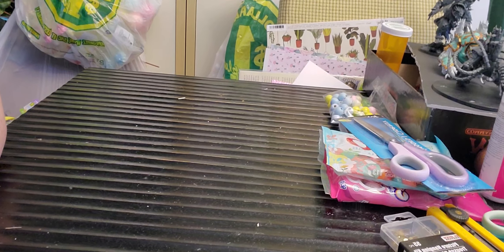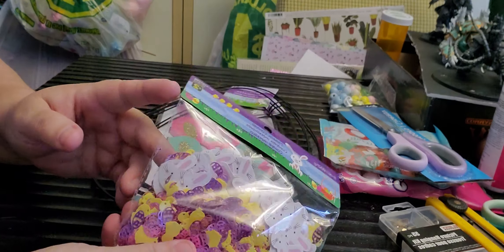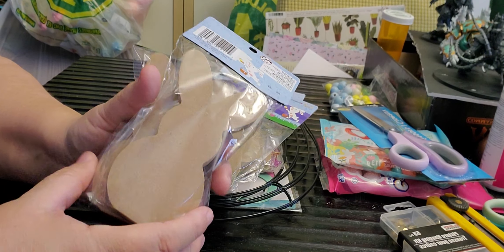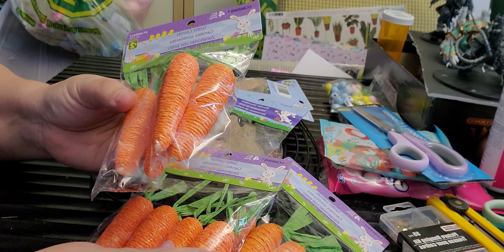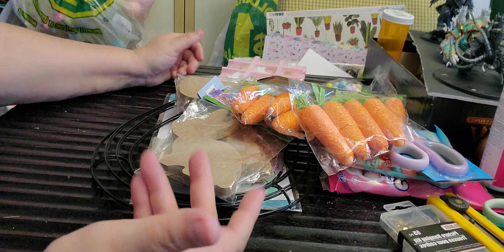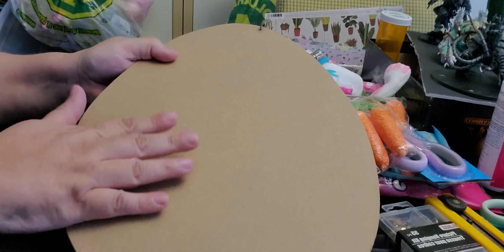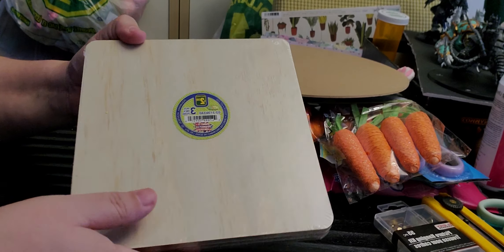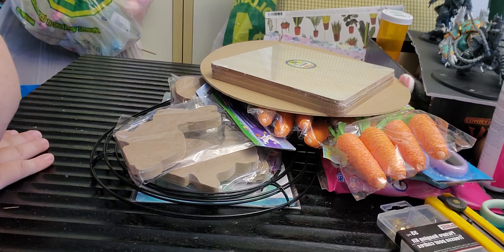Dollarama Haul - 🥳 NEW ITEMS 😃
Hi Everyone

I found some really cute new items at Dollarama! Can't wait to do some DIYs!